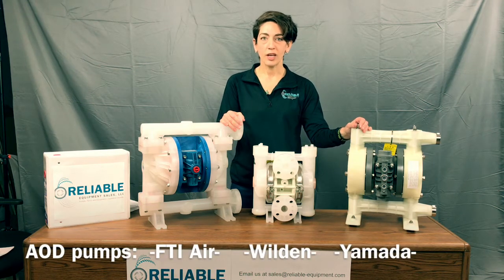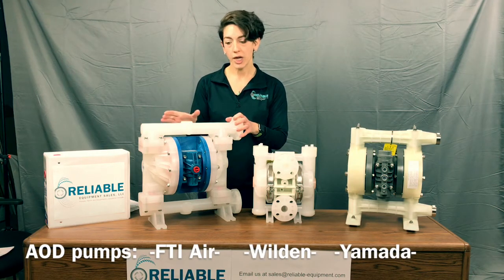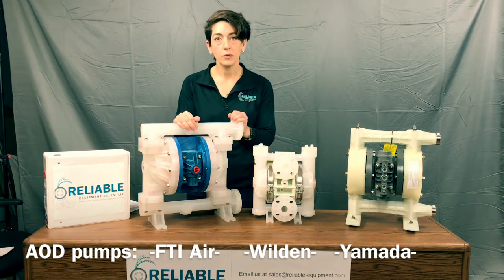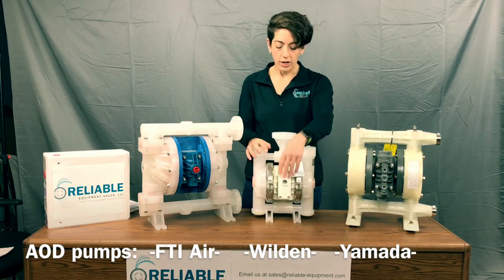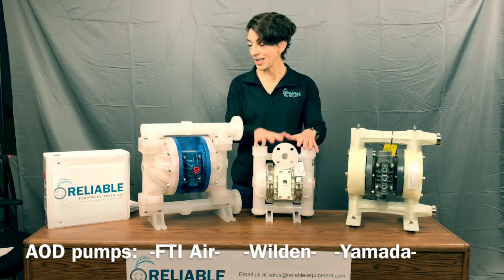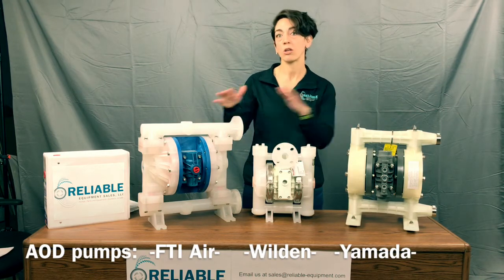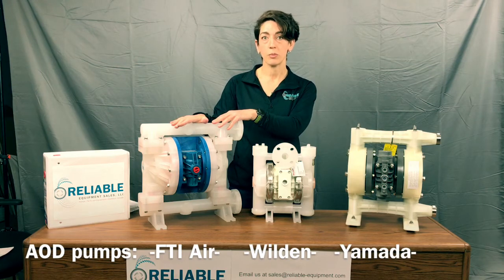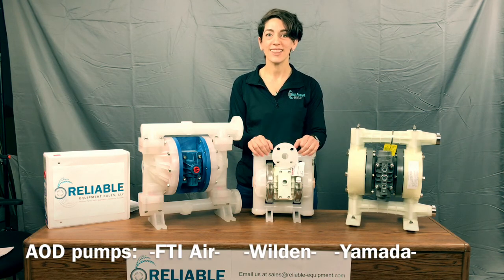How to Compare FTI Air, Wilden and Yamada AODD Pumps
Reliable Equipment Sales owner Elise Vaughn shows how to compare air operated double diaphragm (AODD) pumps from Wilden, Yamada and Finish Thompson pump manufacturers in similar sizes and specifications and explains key differences in their pump design, operation and maintenance.

The FTI Air from Finish Thompson is the newest of the pumps. Its design eliminates clamps and many other parts commonly used in other air pumps. The Wilden P2R model from Wilden PSG Dover sports a clever, swiveling flange connection for ease in installation and the Yamada NDP-25 uses bolted construction with a fully accessible air valve for easier inspection and maintenance. For the air operated double diaphragm pump price, Vaughn states the list pricing for each pump model and also compares the flow capacities, number of parts, availability of aftermarket parts, ease of repair, and lead times. Reliable is a distributor for Wilden, Yamada and Finish Thompson offering genuine, branded OEM replacement parts plus pre-engineered pump parts kits to repair many different pump models.

Note: An air compressor starts running nearby at 2:25 and by the time I'd heard it in the background on the video, two of the three pumps had already sold and shipped out so re-shooting this pump video will have to wait. Apologies for any buzzing.  .

For free guidance on how to specify or repair air diaphragm pumps and a free quote, call Elise at or .